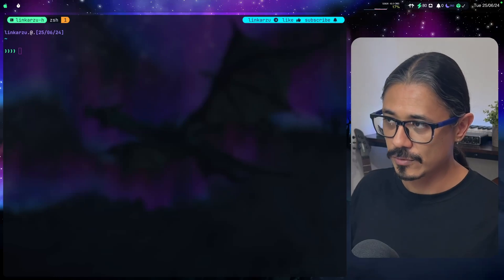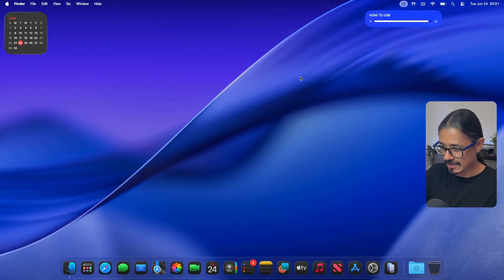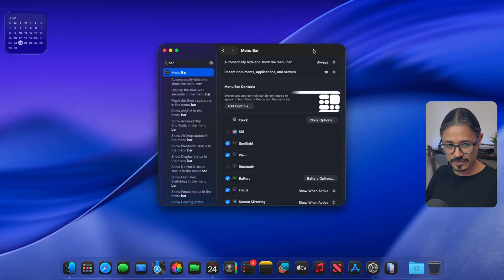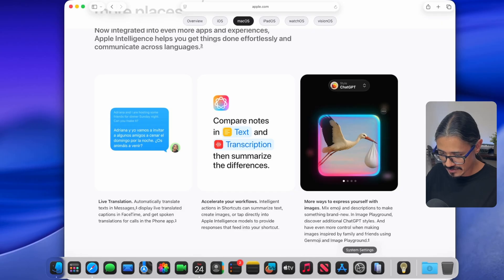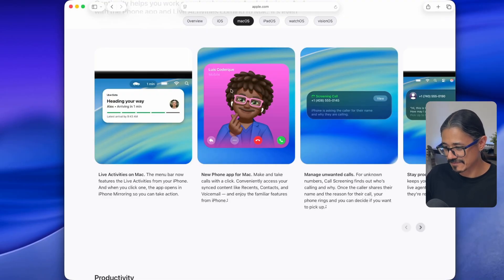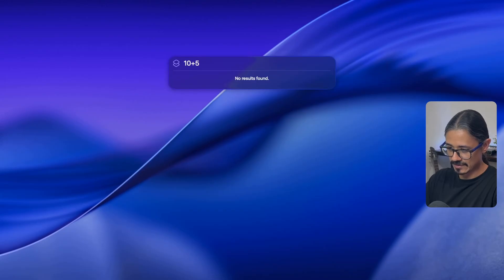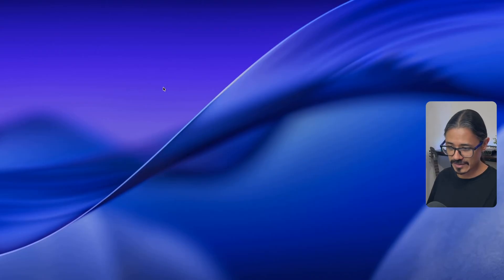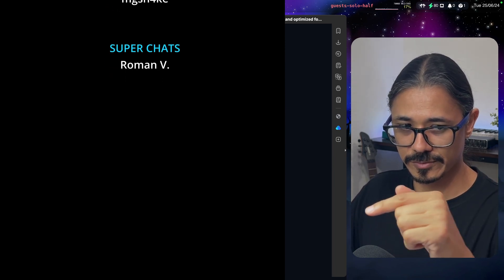macOS Tahoe 26 First Impressions (As a Power User)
If you're a macOS power user, is it worth upgrading to macOS 26 Tahoe right now that it's still in Beta? Does it provide any benefits? How good is the new spotlight, will it replace raycast?

00:00 - Intro
00:52 - Install macos 26 in a new partition to test it out
01:25 - First look at macos 26
01:42 - Share keyboard and mouse between 2 macs
02:59 - menubar transparent
04:14 - Can the menubar be hidden so I can use SketchyBar?
05:36 - See what's new in macos
06:34 - Apple inteligence enabled or not? Friend or foe?
07:00 - Old man yelling at the cloud
08:03 - Macos disables apple intelligence by default, which is awesome
09:42 - Is iPhone mirroring worth it?
10:32 - Is Rcaycast dead due to the new spotlight?
11:35 - New clipboard history on macos 26
12:58 - How smart is spotlight, lets set a reminder with natural language
14:35 - Am I being too hard? That's what she said
15:27 - Do I recommend upgrading?
15:59 - containers playlist